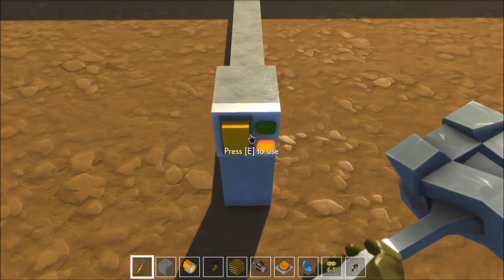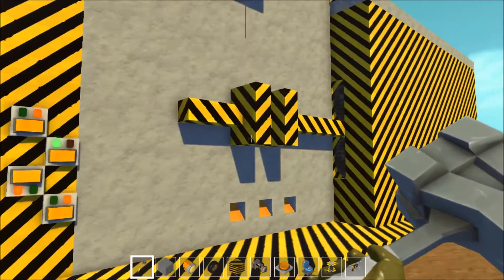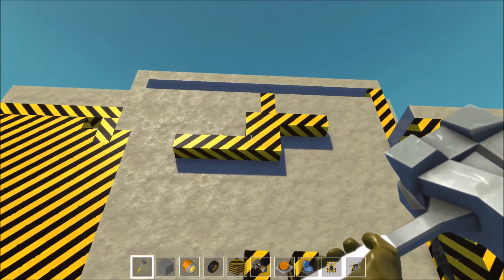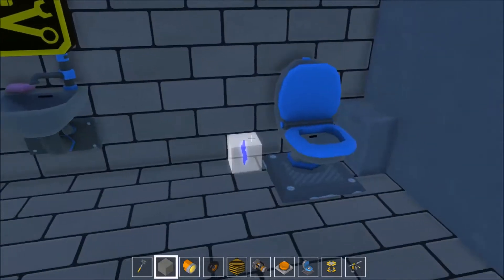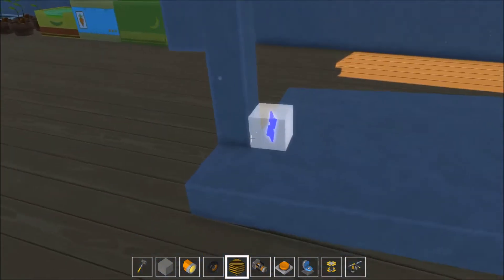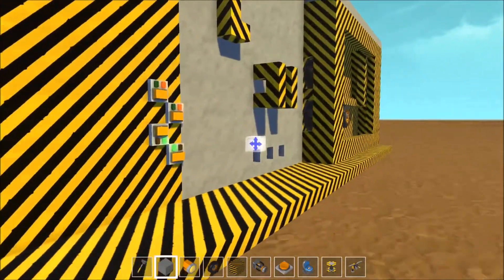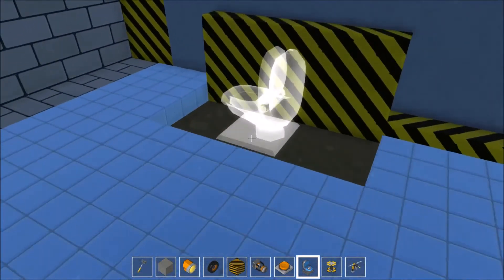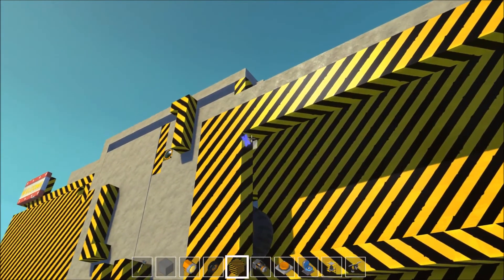Scrap Mechanic - Morbidos's house, door locks and elevator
A quick walk-through of my Scrap Mechanic house at it's current state with multi stage door locks, hidden compartments, elevator and 2 way door switches

**Credits**
Intro Mususic by:
Savant - The Arcade 2013